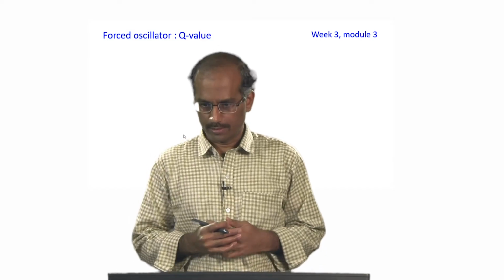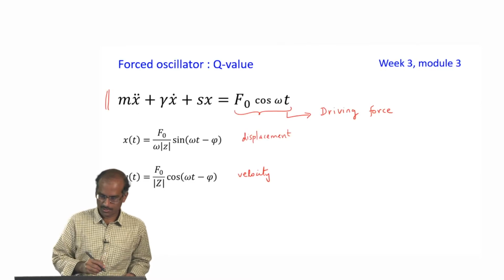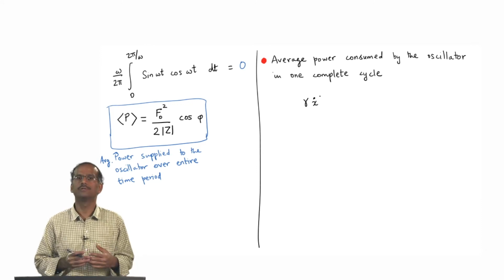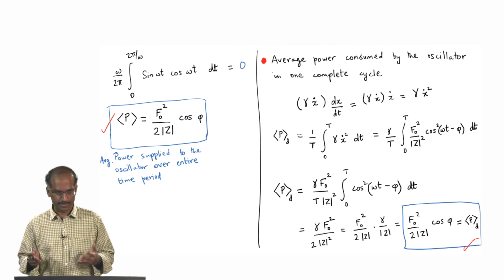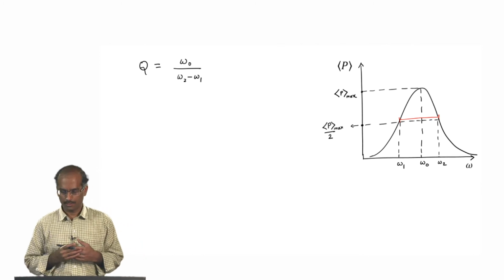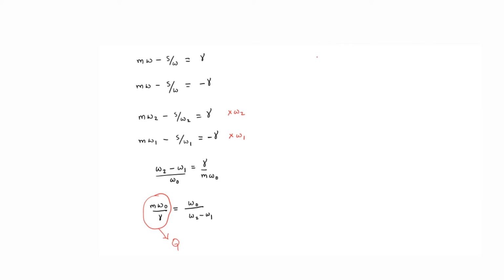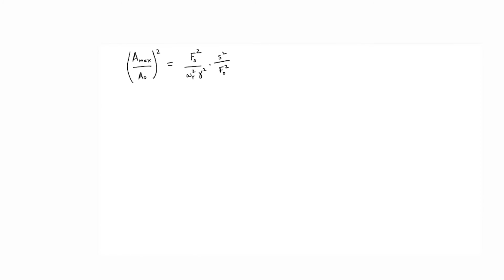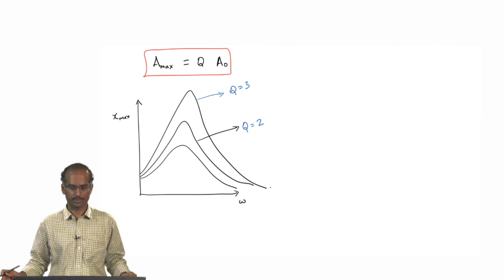Q-factor of forced oscillator